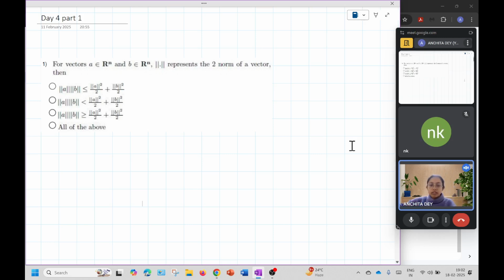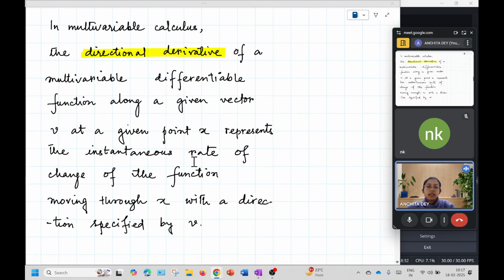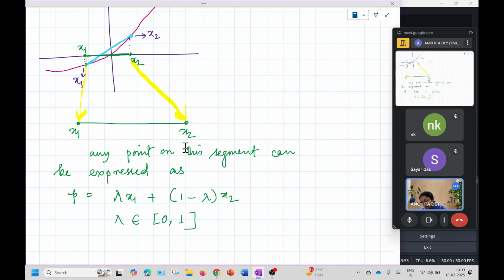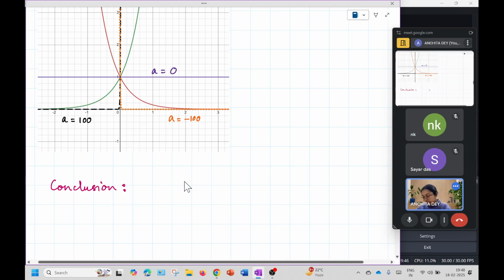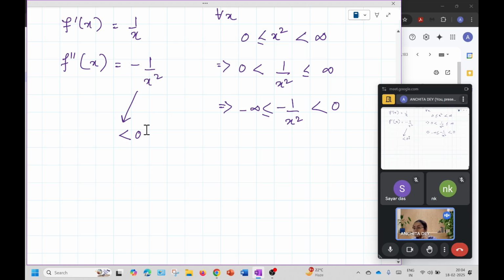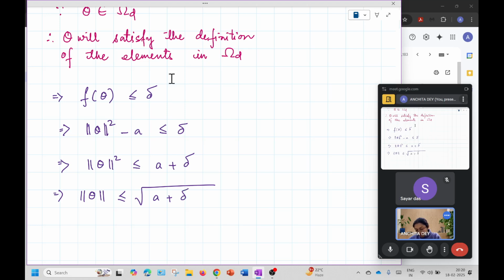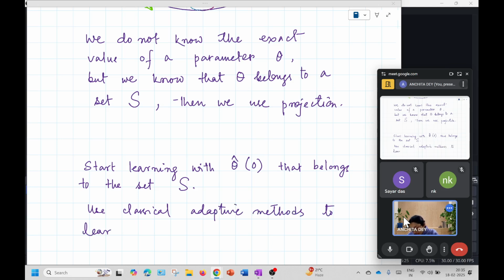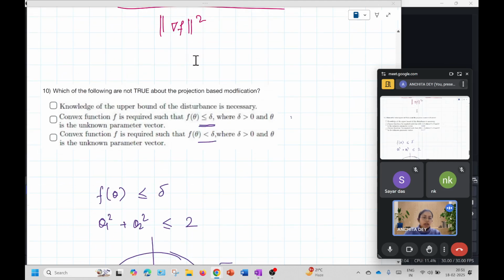NPTEL EE56 Day4 Tutorial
In this last tutorial for NPTEL course EE56 of 2025, the assignment 4 questions have been discussed. All the best for your exam :) and feel free to post your doubts in the course discussion forum.